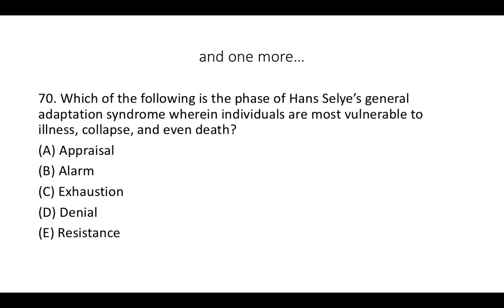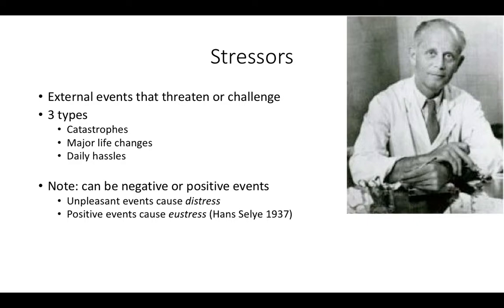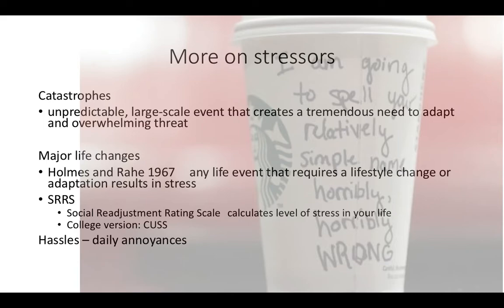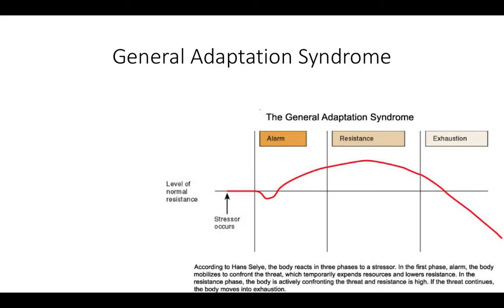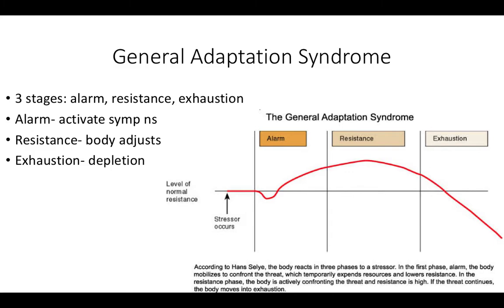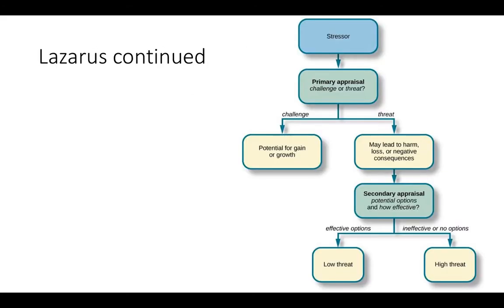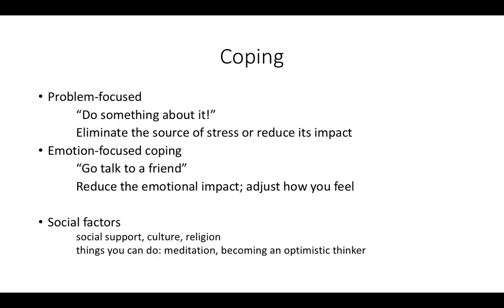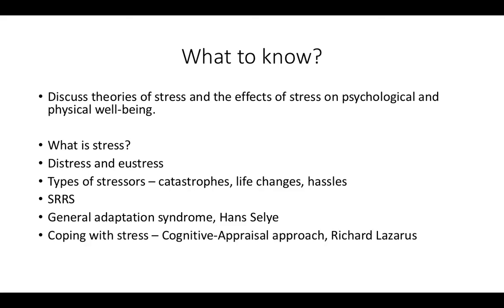stress and health